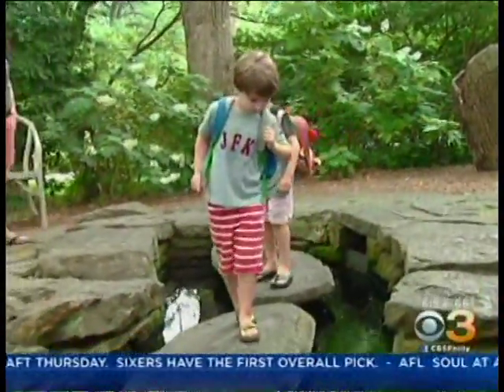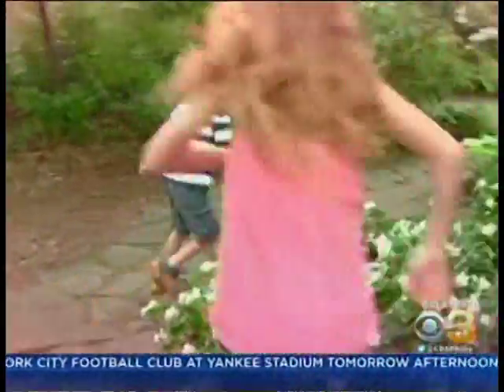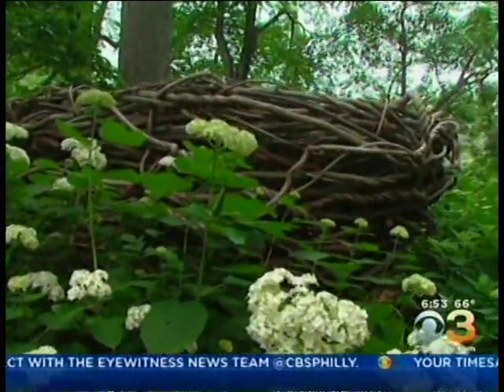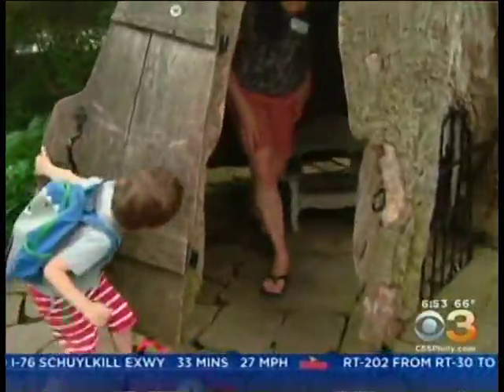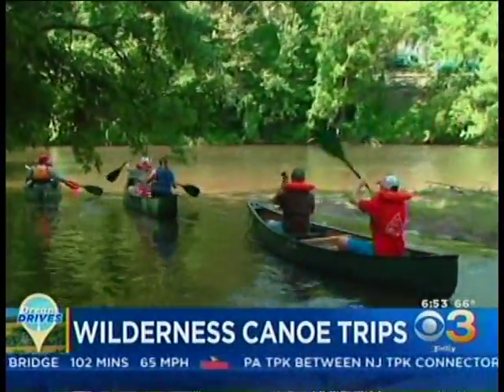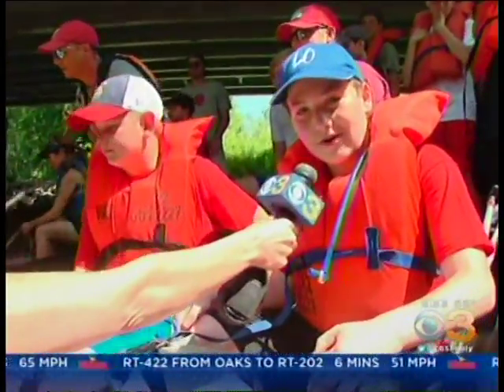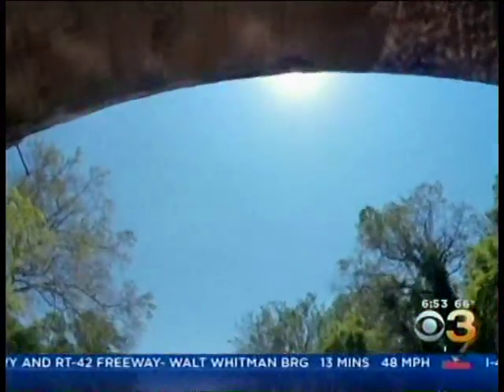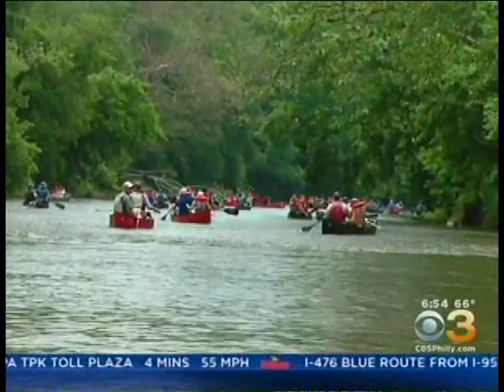CBS News Dream Drives Featuring Winterthur